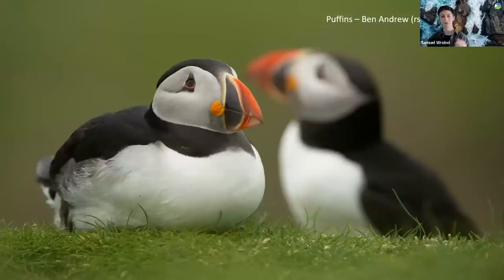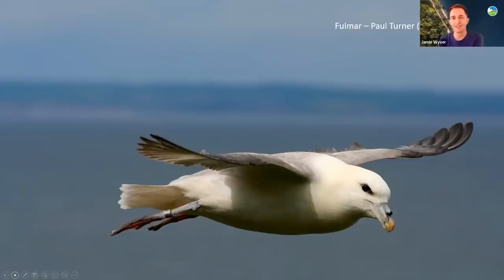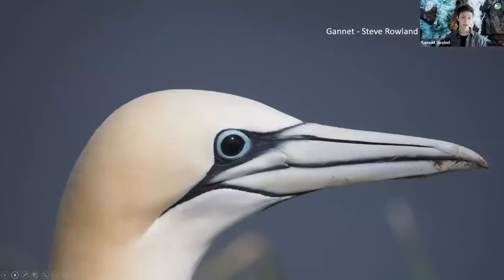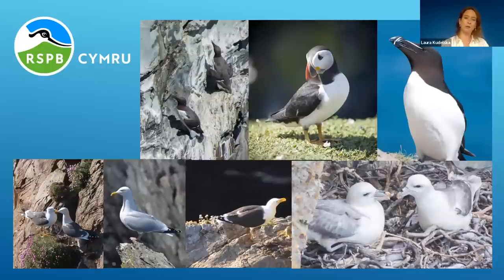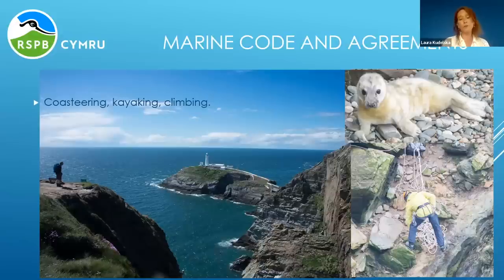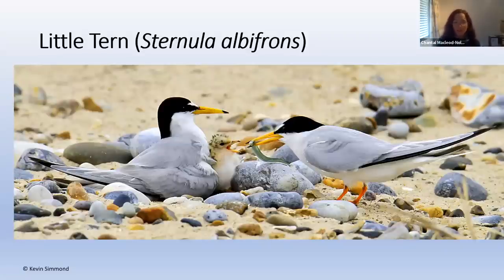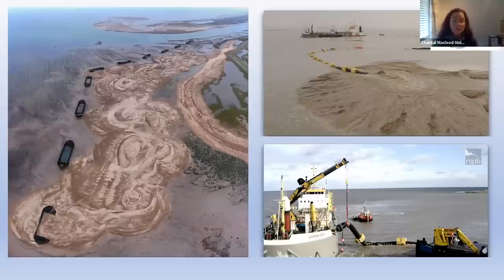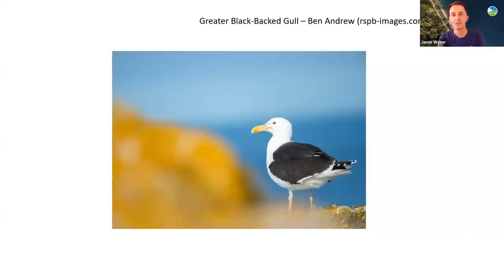Seabirds webinar recording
This is a recording of an RSPB webinar which took place on Monday 7 August 2023.

This session explores several aspects of seabirds: how to identify them, what it’s like watching them, and the challenges that affect the UK’s seabird colonies. Across our isles we have a variety of seabird species, from the largest, the goose-sized Gannet, to the smallest, the Storm Petrel which is almost as small as a sparrow. Then there are the popular Puffins, their close relatives the Guillemots and Razorbills, and more. And the British Isles is internationally important for seabirds. Over two thirds of the planet’s Gannets and 90% of its Manx Shearwaters nest here!

01:49 Seabird ID with Marine Policy Officer Samuel Wrobel. Samuel also discusses some of the threats facing UK seabirds.

21:03 Laura Kudelska, Site Manager at RSPB South Stack, talks us through the birds that nest at this wonderful nature reserve.

32:10 Chantal Macleod-Nolan, Project Officer for the Global Species Recovery Unit, gives us a brief guide to terns we might see in the UK and how we’re working to help them breed successfully here.

46:01 Finally, Martin Noble of Sea Power reveals how seabirds and their habitats have inspired the alternative rock band’s music.

Help save Scotland’s seabirds
Sandeels and seabirds are under huge pressure. With your help, we can show the Scottish Government that we back a game-changing ban on industrial sandeel fishing in Scottish waters.

You can watch the recording of our previous online event, Wetland Arrivals (why exotic-looking waterbirds are being seen more often in the UK),